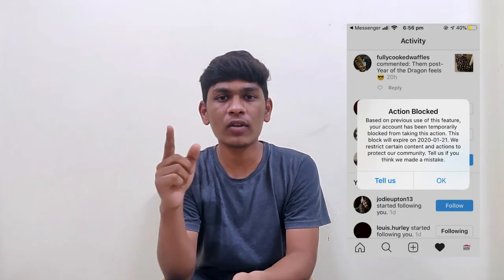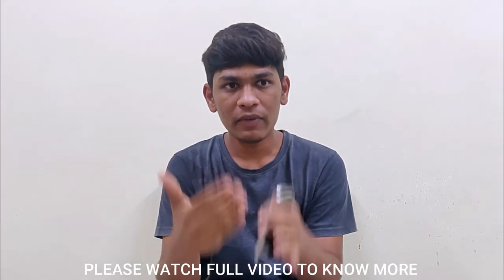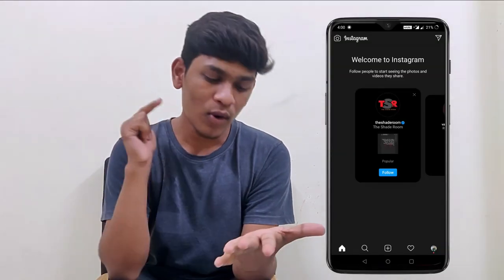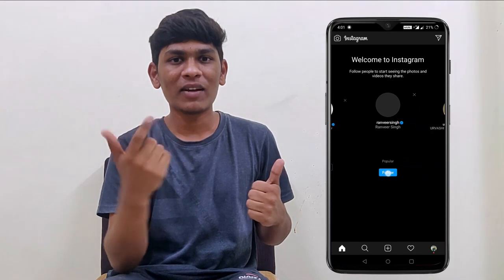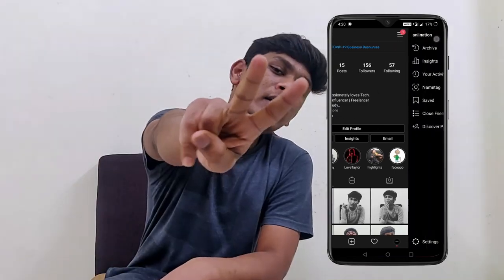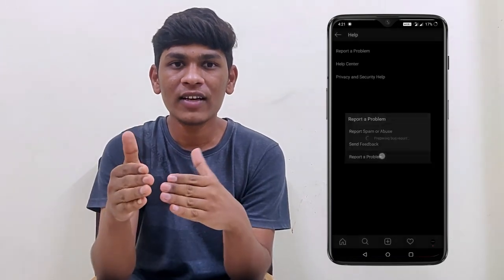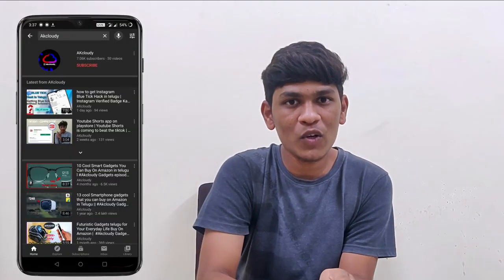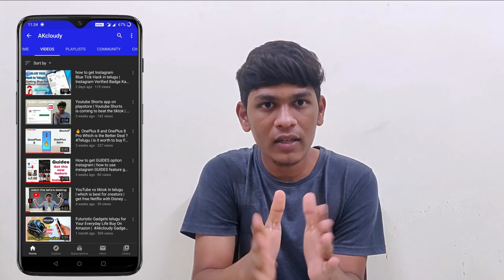fix Action blocked on instagram telugu 2020 | how to get rid of instagram action blocked insta trick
Sometimes Instagram pops action is blocked when we are liking the Instagram photos or videos and even somtimes it gets when we follow or unfollow someone. So here I'm sharing the reason and tricks to get rid of this action blocked in telugu new trick of 2020.

To know why this action blocked is poping watch this video till the end or
skip the video to 2:58 for tips to remove action blocked.

👋Hei Naku hai cheppandi ekkada!

●My Tripod
●My Mic

You can support me! By using this link without any additional charges.

If you're wondering can we fix instagram action block the simple answer is YES! In today's video, I want to share with you exactly how to remove action blocked on instagram in 2020. If you want to learn how to remove instagram action block, this is the video for you!

QUERIES SOLVED
○ how To Remove Action Blocked On Instagram telugu
○ Fix Instagram Action Block | Guaranteed Solution!  telugu
○ instagram action blocked 2020
○ how to remove action blocked on instagram
○ instagram action blocked error
○ how to save instagram from action blocked
○ Instagram blue tick hack Telugu
○ Instagram verified badge in telugu
○ Instagram verification hack
○ Instagram accounts with blue badge
○ Small Instagram accounts with blue badge